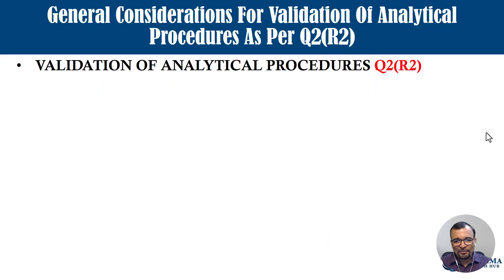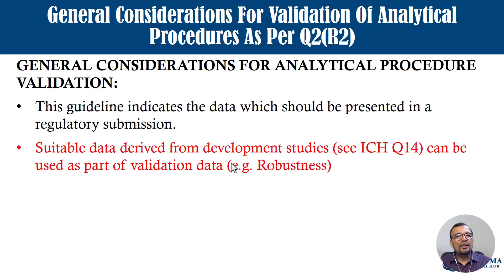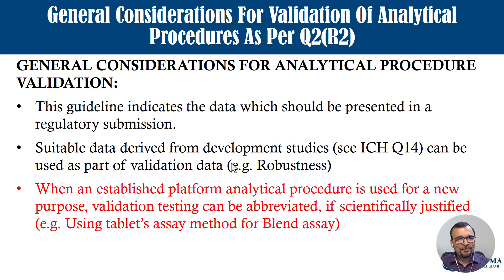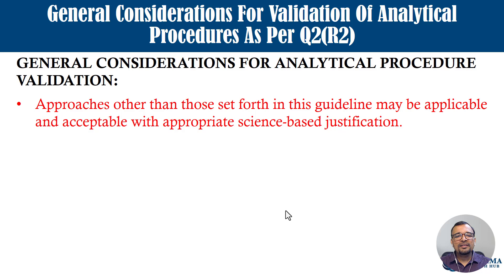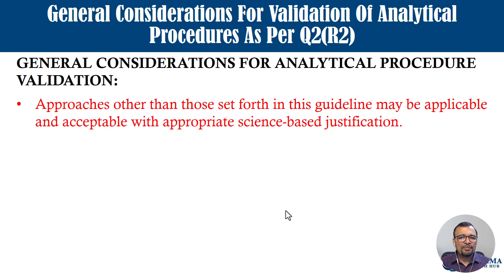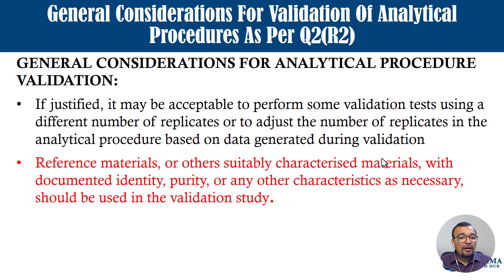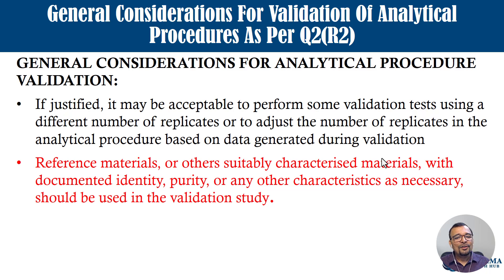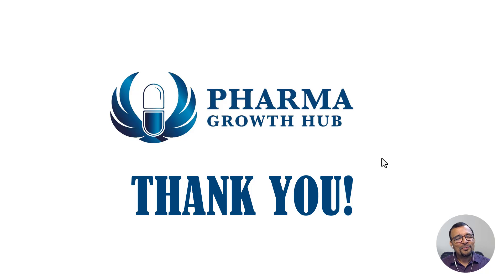General Considerations For Validation Of Analytical Procedures As Per ICH Guideline Q2(R2)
Whatsapp at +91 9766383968 to learn more about the below courses

1. Advanced Certification Course in Pharmaceutical Manufacturing
2. Advanced Certification Course in Pharmaceutical QC
3. Advanced Certification Course in Pharmaceutical QA
4. Advanced Certification Course in Pharmaceutical AR&D

Regards
Bhaskar